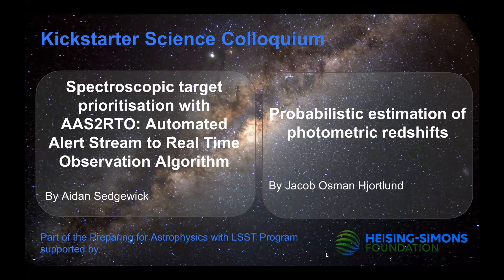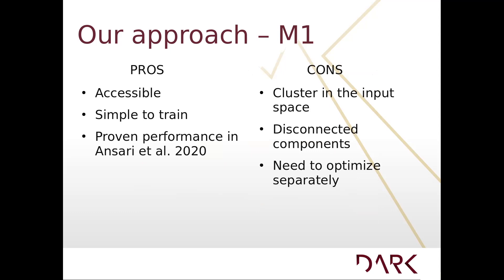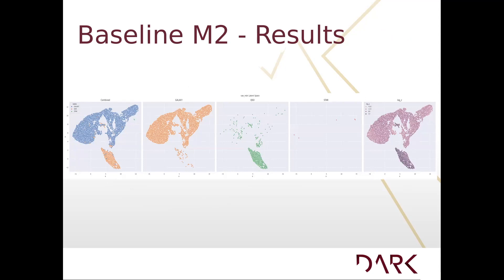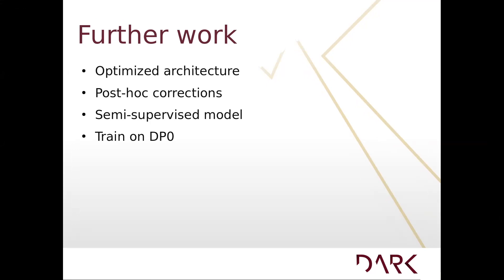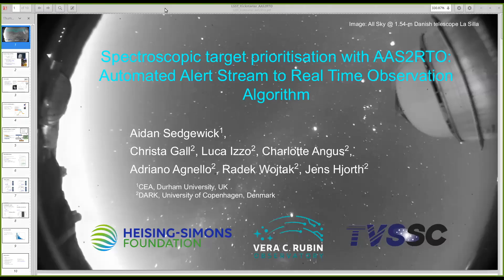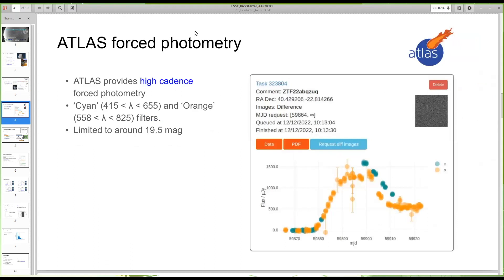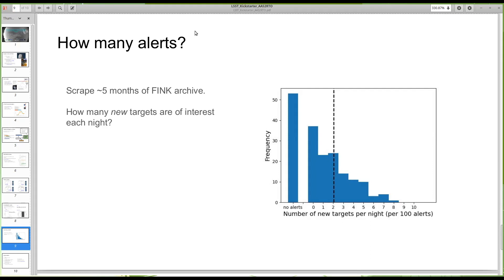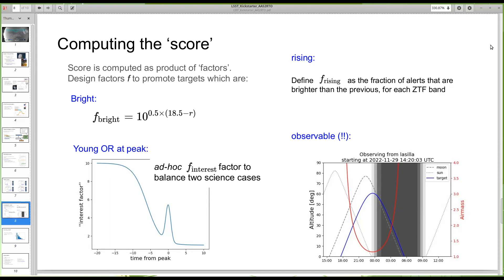Kickstarter Colloquium Dec 12, 2022: Supernova target selection and measuring photo-z's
**Preparing for Astrophysics with LSST Program**
Kickstarter Science Colloquium held on Dec 12, 2022

Featuring:
**Spectroscopic target prioritisation with AAS2RTO: Automated Alert Stream to Real Time Observation Algorithm**
By Aidan Sedgewick

and

**Probabilistic estimation of photometric redshifts**
By Jacob Osman Hjortlund

By Aidan Sedgewick

Dedicated rapid follow-up spectroscopic observations of transient events in real time in response to the alert stream from the Rubin Legacy Survey of Space and Time (LSST) alert brokers will be a rare resource. The Danish-1.54m telescope on La Silla, Chile, may offer such an opportunity: with the aim of becoming a (semi-)robotic facility, it will be used (in part) to follow up selected targets using the recomissioned DFOSC spectrograph. Based primarily on the alerts and filters provided by the FINK broker, we will present our initial investigations into developing a software package to automate building a ranked target list. Our code listens for alerts and ranks targets based on intrinsic target properties (brightness and colour), alert classification confidence, and properties of the observing site.

Photometric redshifts (photo-z’s) are challenging to determine at high enough quality for use in cosmological applications. Modern machine learning (ML) methods can provide extremely fast estimates of, say, redshifts by learning complex mathematical dependencies from photometric data, but they typically rely on access to a high-quality, “fully-labeled” (i.e., each photometric object has an associated spectroscopically determined redshift) dataset where each datum is known exactly. Such a scenario is a poor fit to astronomical surveys, where photometric quantities are typically associated with uncertainties, and only a small subset of the photometric objects have had follow-up spectroscopic observations made to determine their redshifts. Furthermore, most ML methods provide point-estimates for the quantities they predict, e.g., photo-z’s. However, uncertainty estimates, preferentially as small as possible, on any measured redshifts are essential in distance determinations used for cosmology. Even for ML methods that can provide uncertainties, the estimates are not yet at a level that satisfy cosmological needs. In this project we attempt to address these issues by using 3 different semi-supervised ML models for probabilistic estimation, the prediction of photo-z distributions. This colloquium will focus on current overall progress in the project as well as preliminary results for 1 of the 3 implemented models on a combination of SDSS and WISE data.